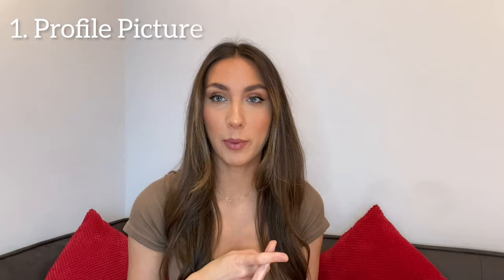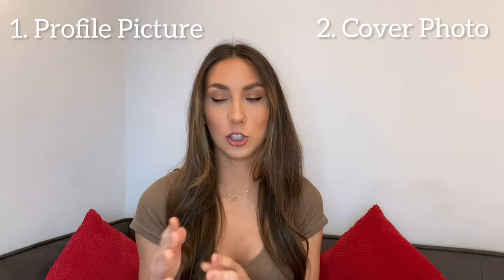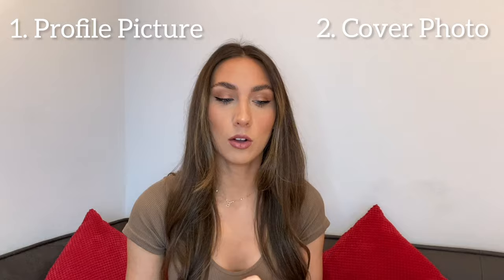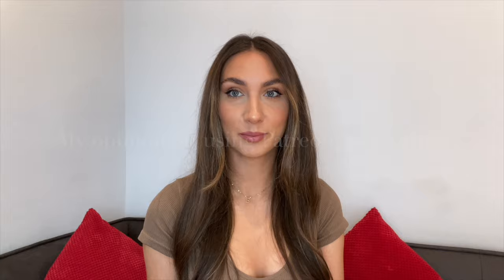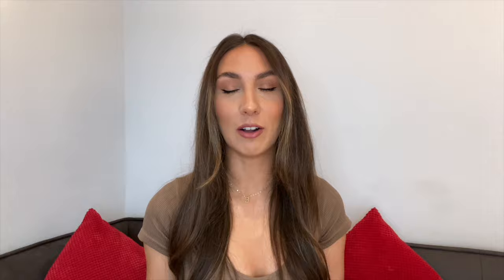My Experience Using Patreon as a Wildlife Artist - Advantages / Disadvantages / Top Tips ✍🏼📈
In this video I talk about my experience on Patreon and some of the advantages and disadvantages of using the platform as an artist / creator.

00:05 - Intro
00:35 - What is Patreon?
1:00 - How does Patreon work?
1:45 - How do I set up Patreon?
2:35 - Tiers
3:02 - How do I price the tiers?
3:39 - Benefits for artists / creatives using Patreon
4:41 - Disadvantages for artists / creatives on Patreon
6:45 - My opinion on using Patreon as a platform, as an artist & any last top tips

Becca x

LINKS TO ALL SOCIALS BELOW  -